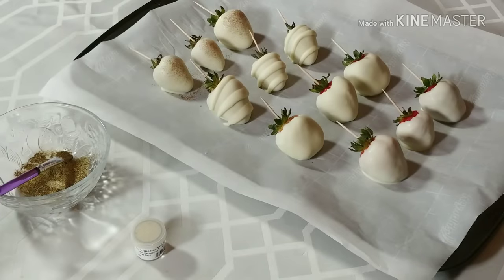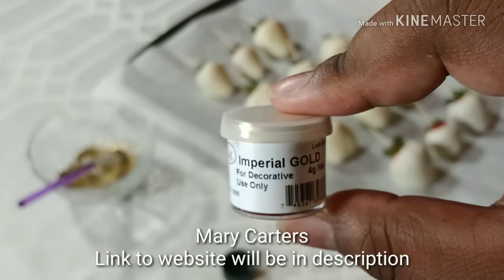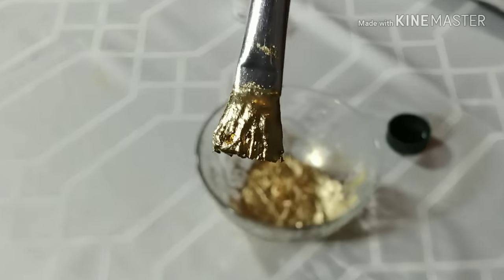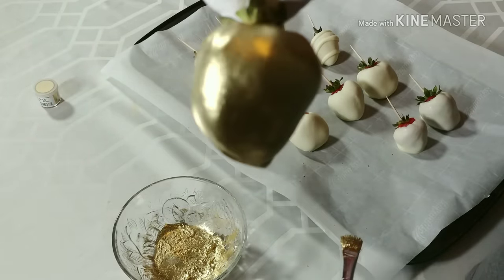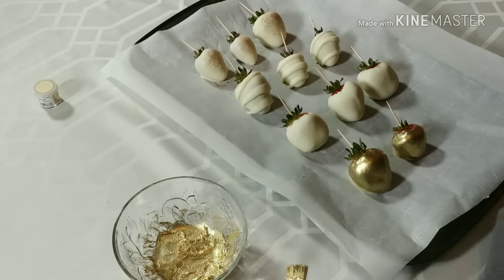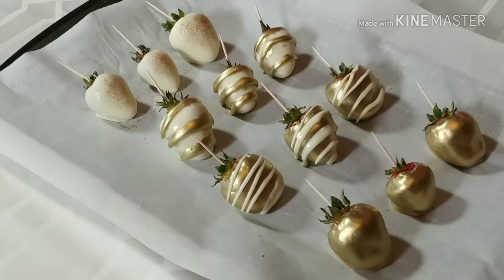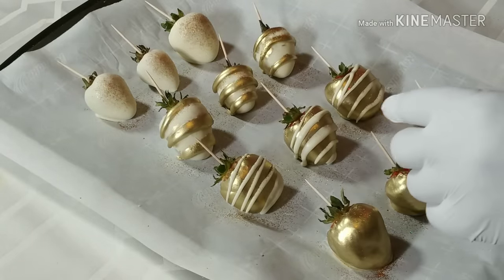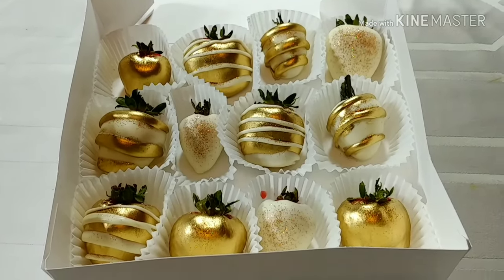Painting Your Chocolate Dipped Strawberries Gold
In today's video I show you how to make beautiful gold chocolate dipped strawberries

Luster Dust was purchased at Mary Carter Cake Decorating Center

Personal IG: chef_deonjefferson